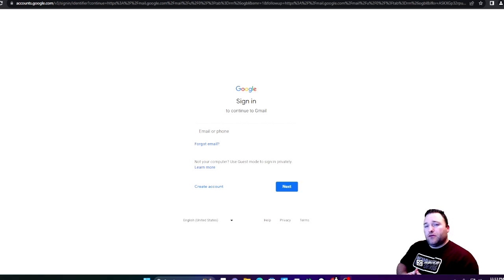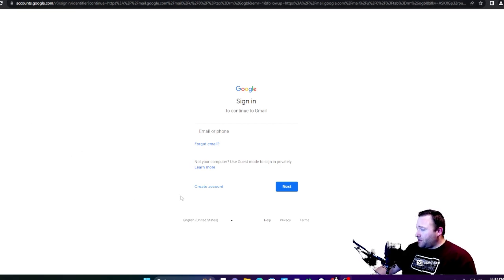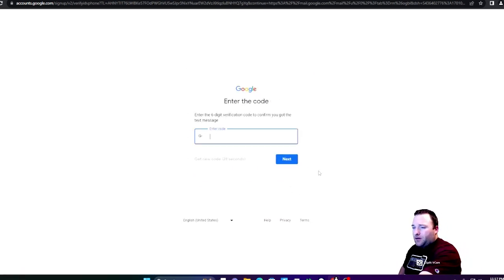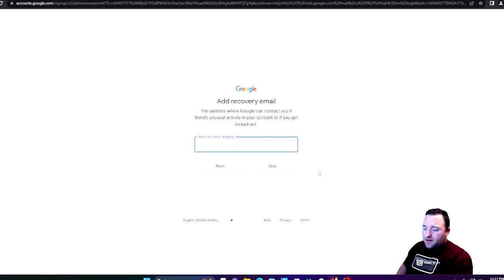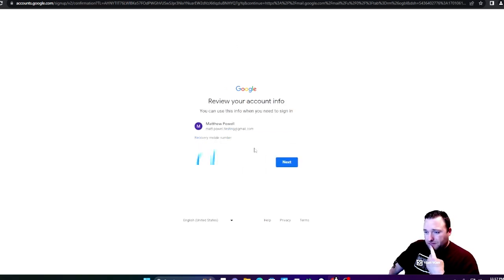Digital Wellbeing: Google #2 Creating A Google Account